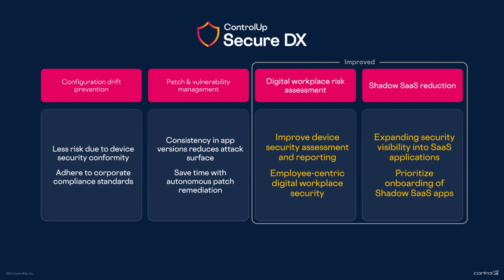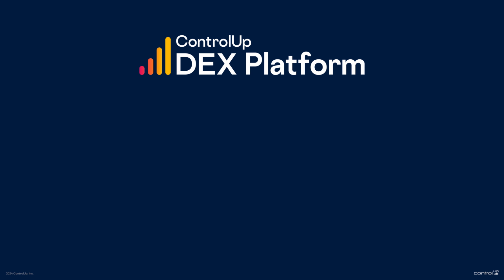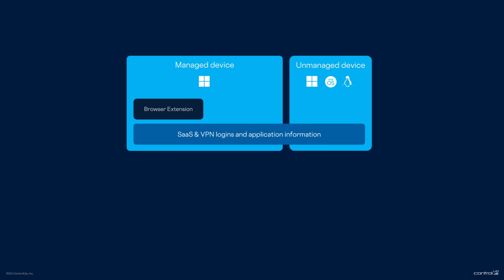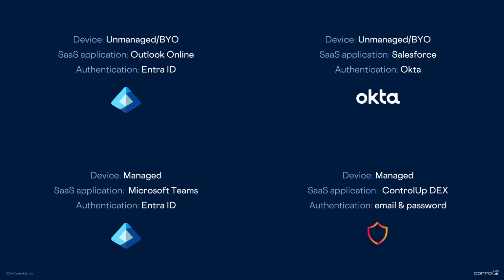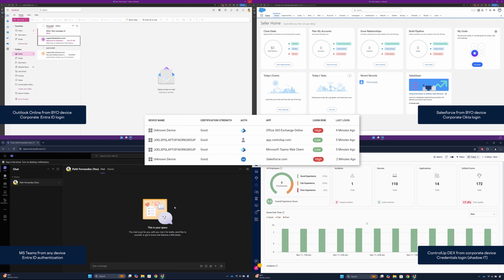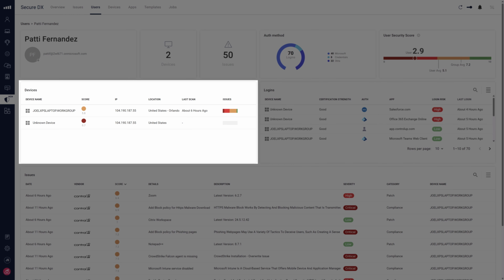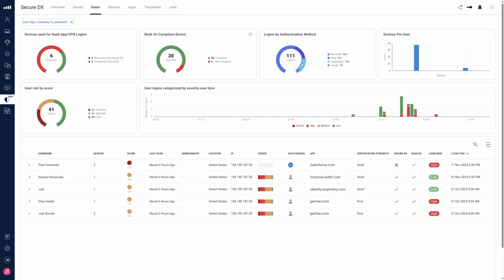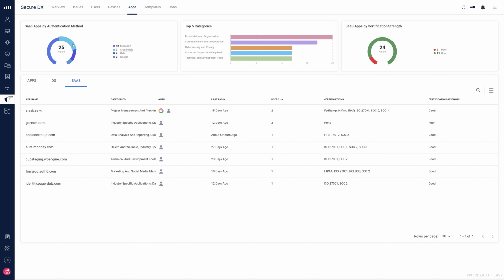Introducing ControlUp Secure DX User Risk Analytics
We are excited to introduce new functionality for Secure DX that allows you to improve your digital workplace risk assessment and reporting by providing insights into what SaaS applications your employees are using and logging into.

This new feature will capture SaaS application logins from two different sources:

Through API integration with third party authentication platforms, with initial support for Entra ID and Okta
Using our new Secure DX browser extension available for Google Chrome and Microsoft Edge browsers